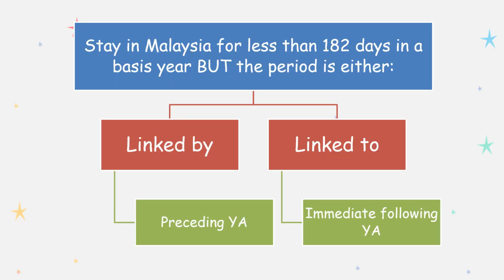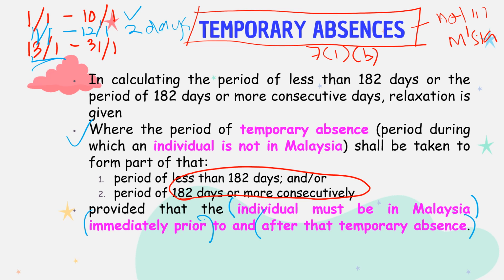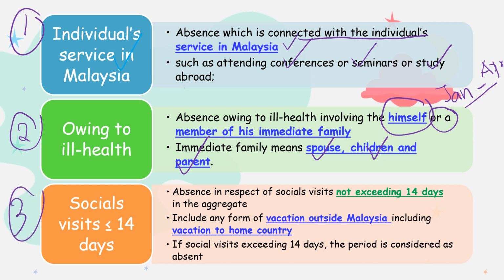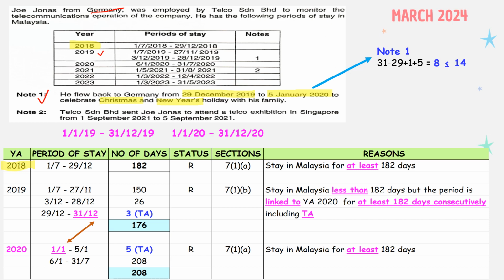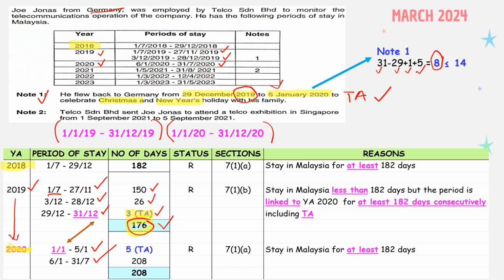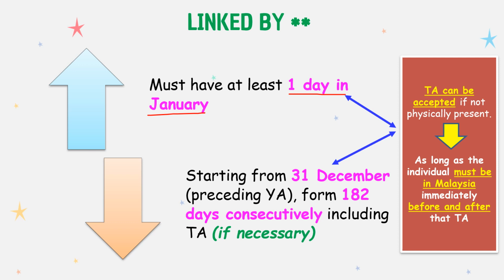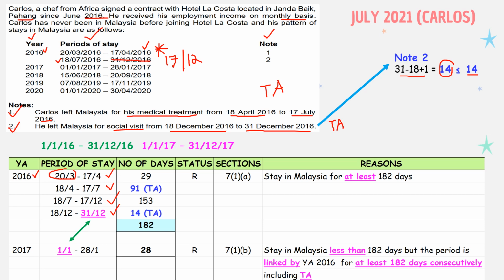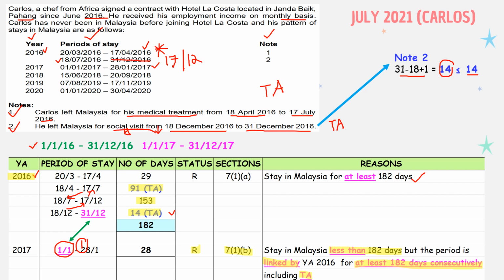RESIDENCE STATUS - PART 2 (LECTURE)